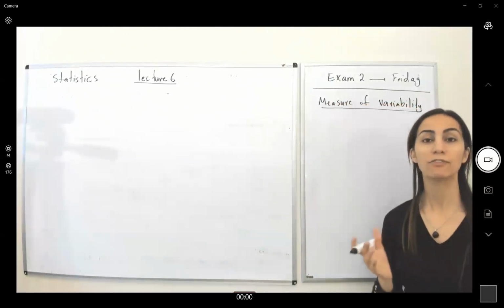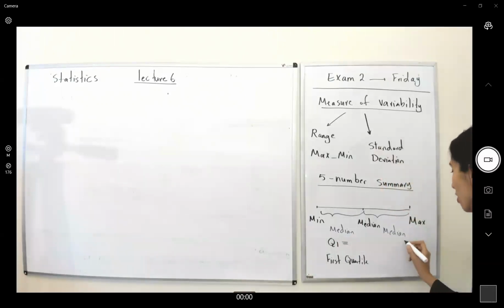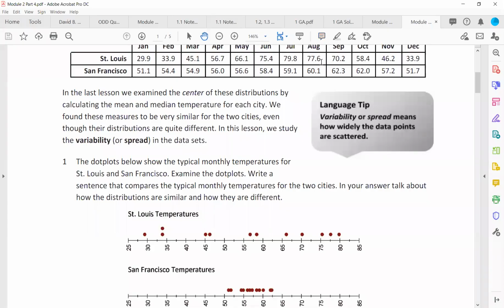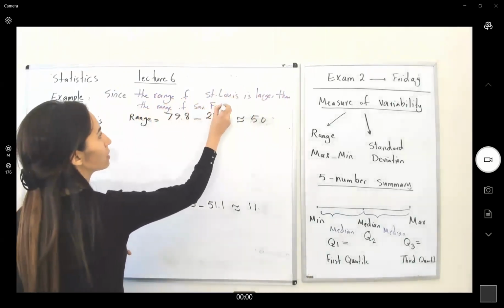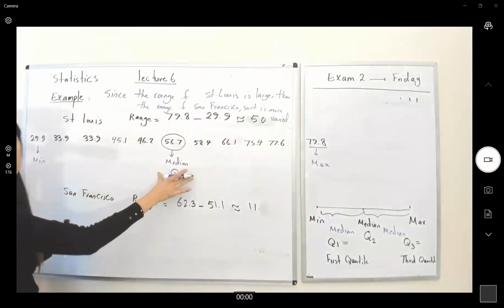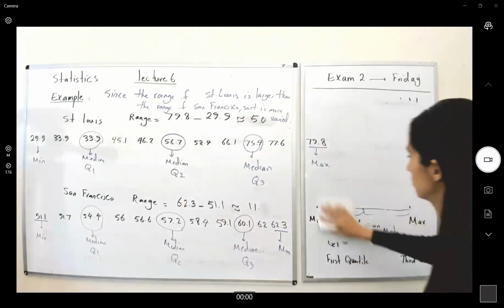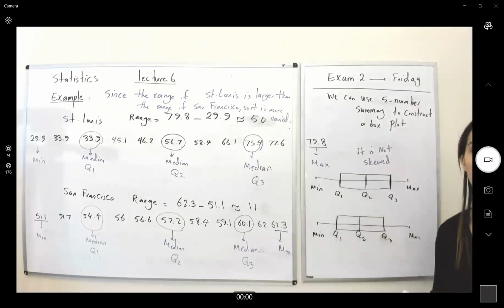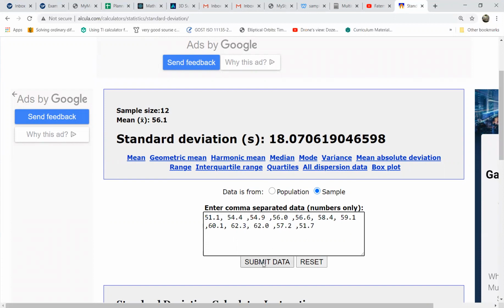Statistics Lecture 6 part 2